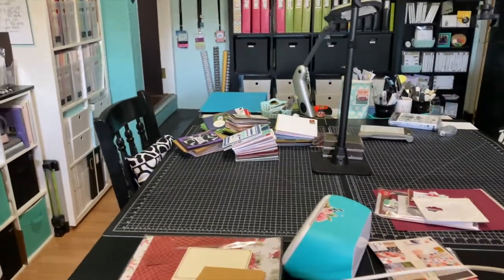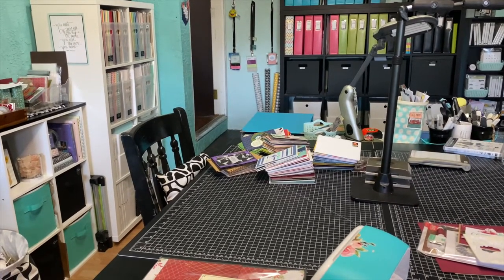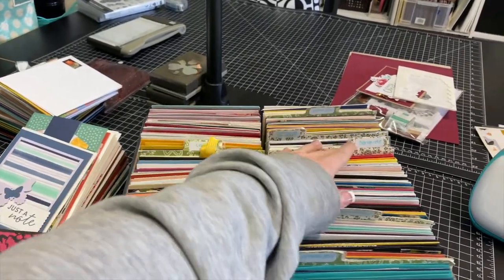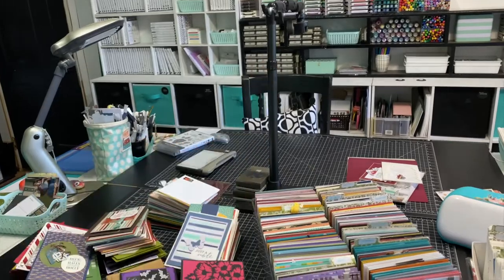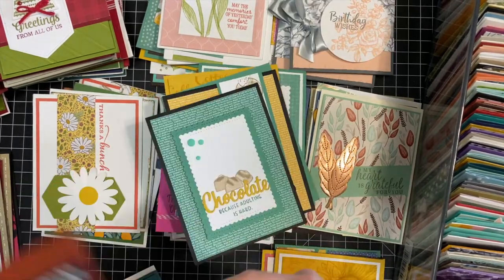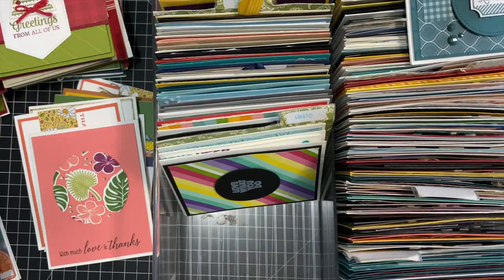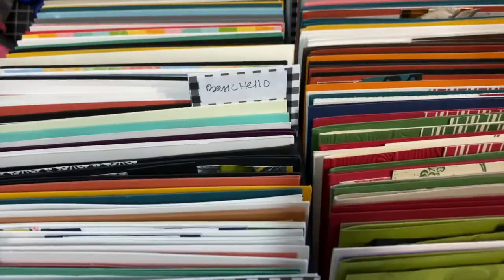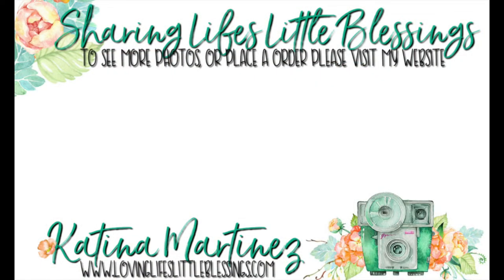DIY Card Purge & Organization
Today I am sharing with you how I organize all the cards that I create.
I'm also spending some time purging and organizing the cards I have on hand.

For ALL products that I used to help me get these cards organized please visit my coordinating blog post